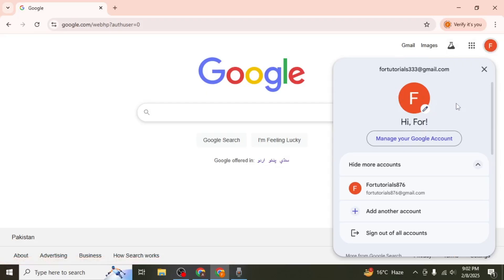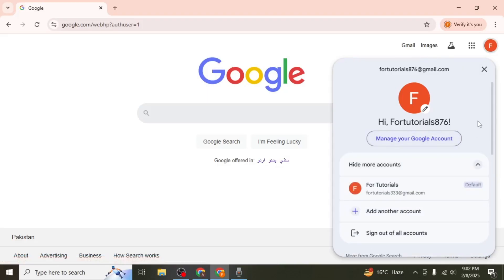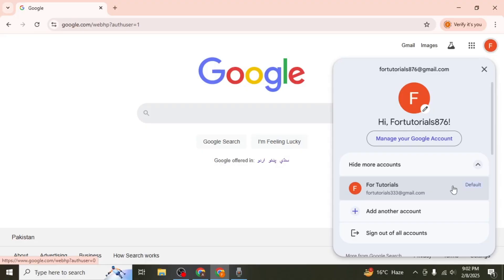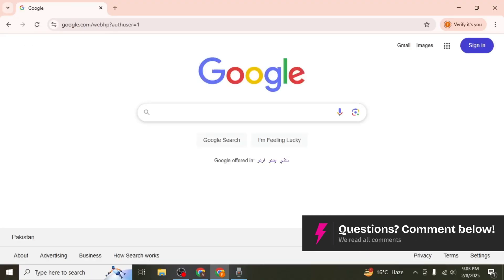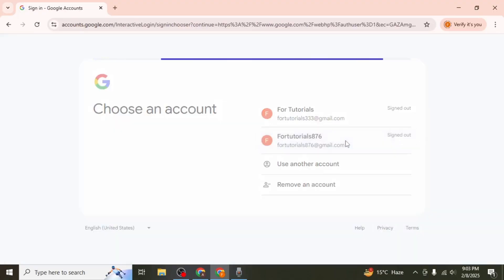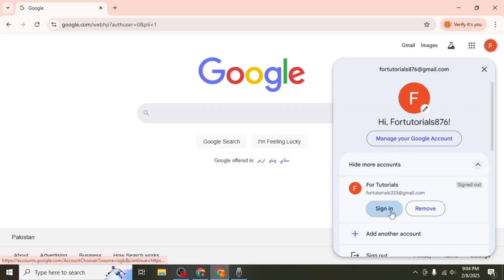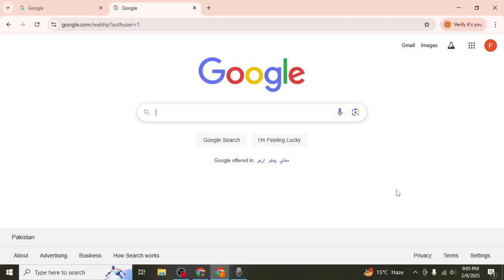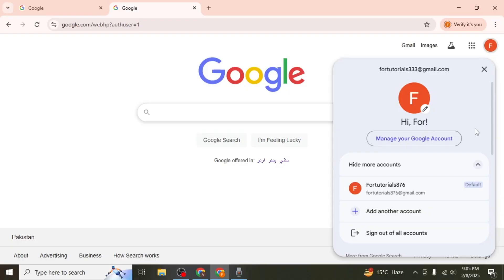How to Make One of Your Google Accounts Default (Step by Step)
Tired of switching between Google accounts? In this tutorial, I’ll show you how to set a default Google account so it opens first in Gmail, YouTube, and other Google services. Works on Windows, Mac, and mobile browsers. Watch now!